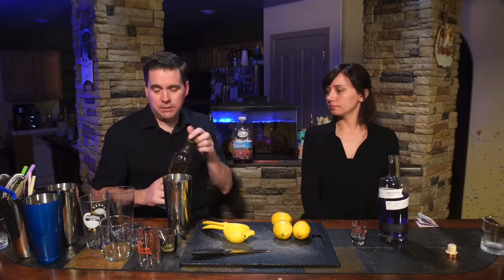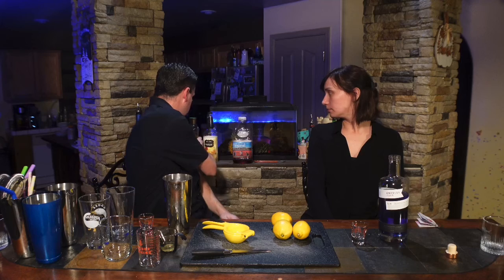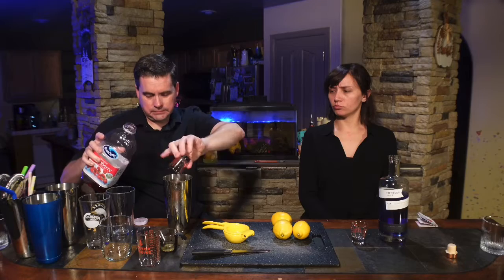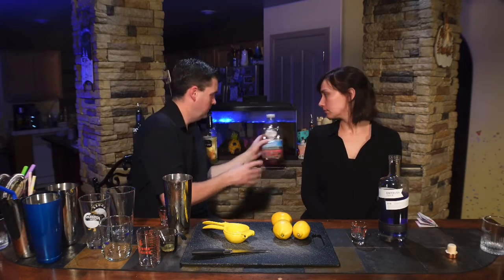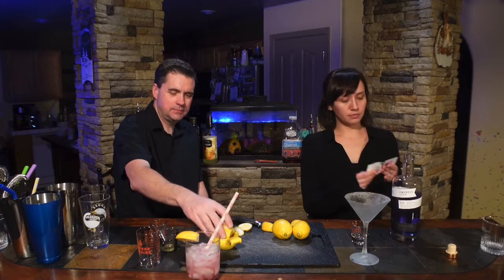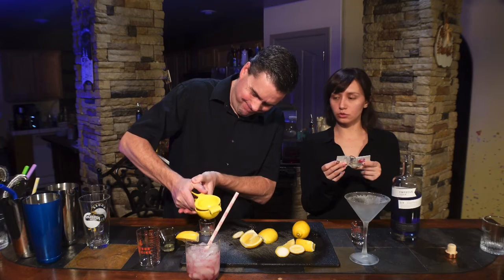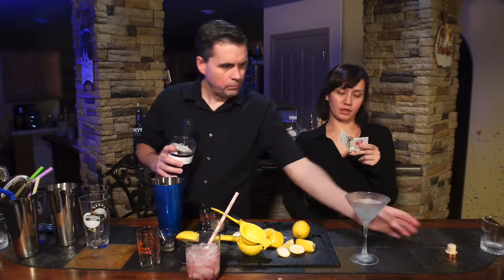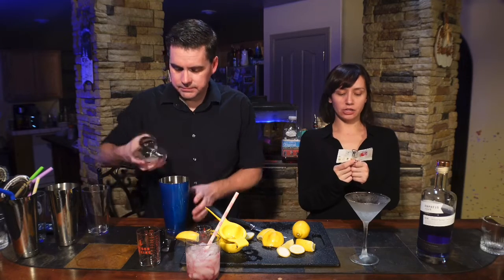EMPRESS 1908 COLOR CHANGING GIN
Warning Alcohol should be consumed by those of legal age (21+ in the US)
Please enjoy responsibly and in moderation.

Here is a little video of Jasmine juggling  and us checking out the Empress Gin

I will post the recipes for the two drinks we make in the video soon.